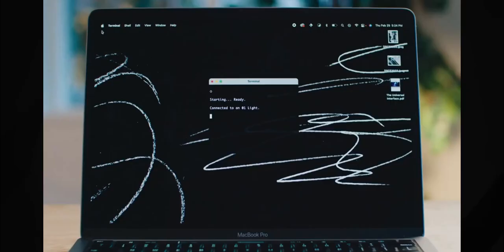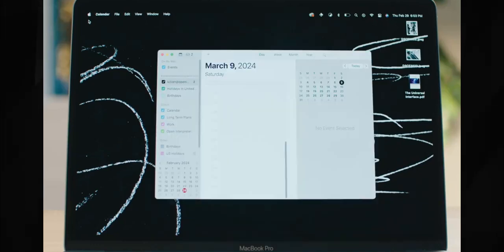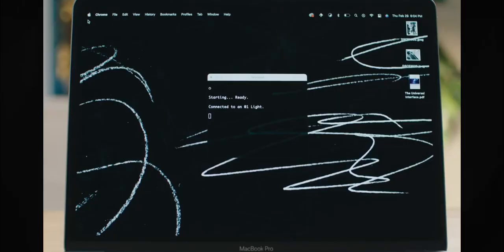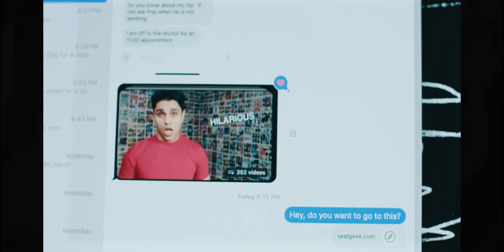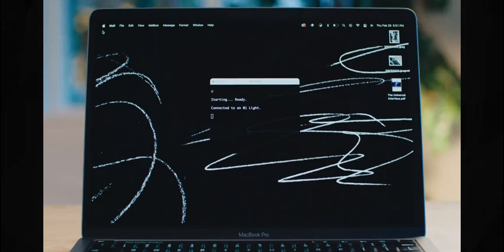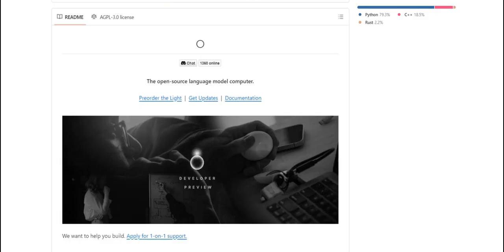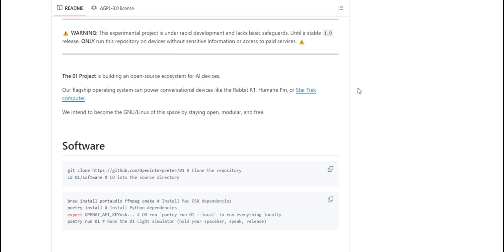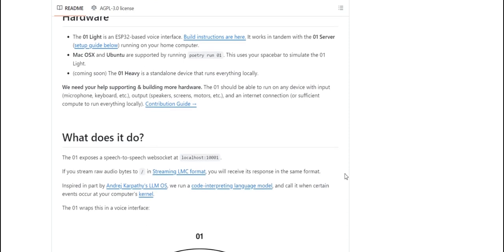Open Interpreter's 01 Lite Open Source AI Agent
In this video, we explore the innovative capabilities of 01 Lite, an Open-Source Personal AI Agent Device that's changing how we engage with technology.

Uncover the transformative power of 01 Lite as it reimagines convenience and accessibility in the realm of artificial intelligence. With its advanced voice interface and the capability to manage your home computer effortlessly, this device marks a significant milestone in AI evolution.
Dive into the remarkable features of 01 Lite, showcasing its compactness, adaptability, and user-friendly nature. See how it eclipses its rivals, such as the Rabit R1, by delivering unparalleled efficiency and performance.

🌟 Highlight Features:

Convenient portable voice control
Smooth integration with home computing environments
Comprehensive access to various apps and functionalities
Dynamic learning and skill enhancement features
Embrace the future of AI technology by learning how to engage with the 01 project and unlock endless possibilities. Whether you're a technology aficionado or a casual user, 01 Lite has something to offer for everyone.
Be part of our innovative community and keep abreast of the latest in personal AI technology.